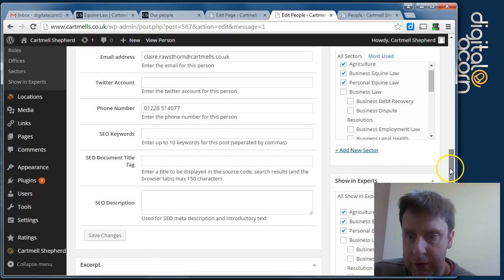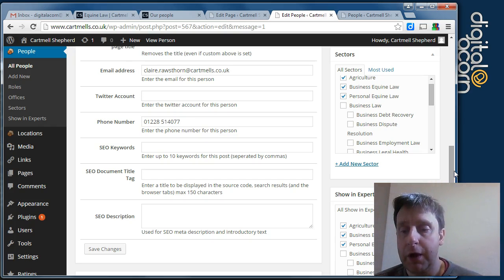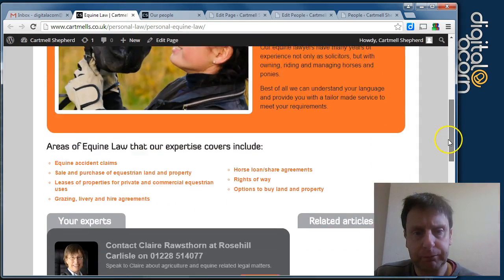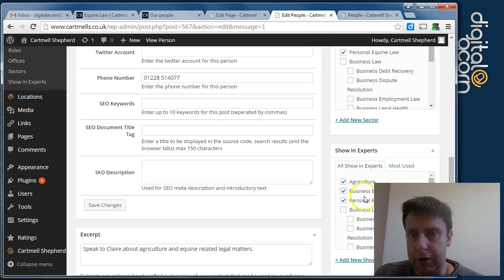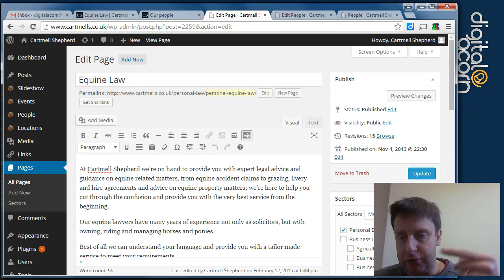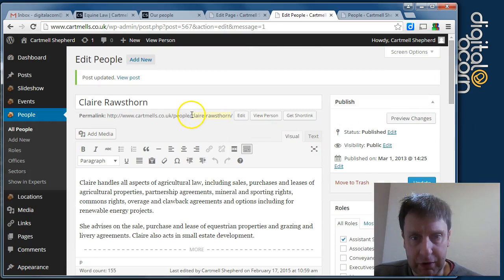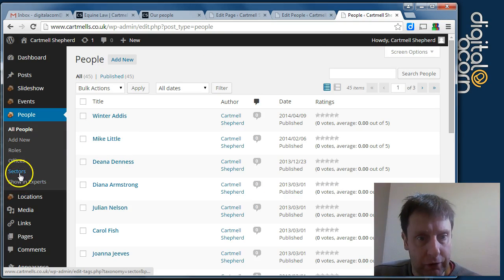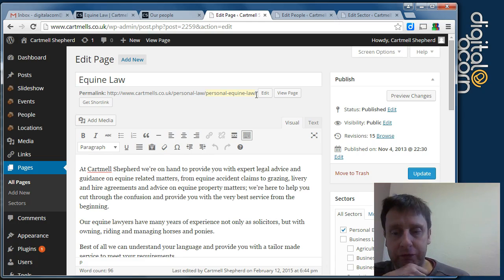Wordpress Staff Profiles and Business Sectors Taxonomies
Linking staff profiles (custom post type). To business sector taxonomies and a related hub-page for that sector.